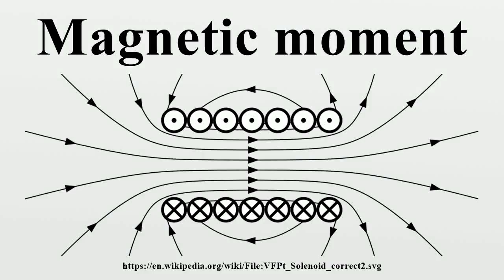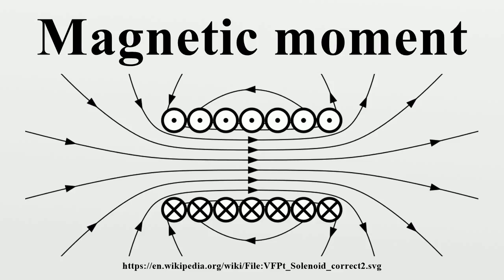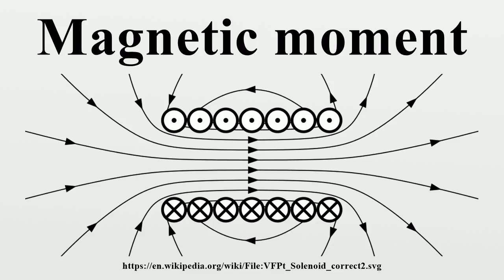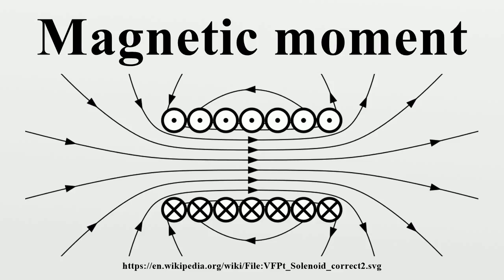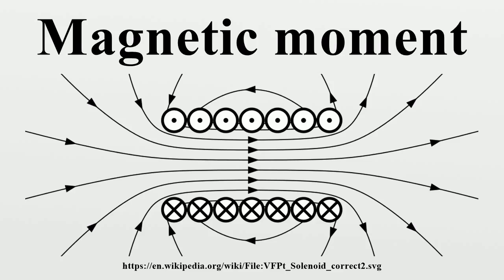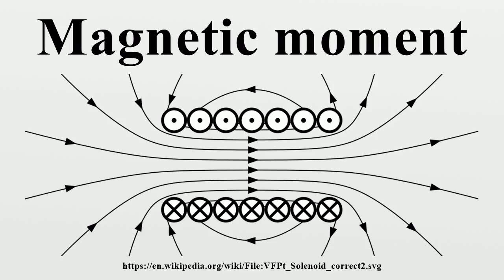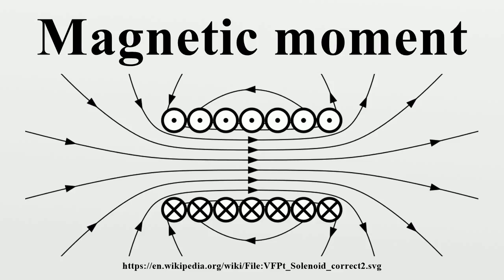Magnetic moment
The magnetic moment of a magnet is a quantity that determines the torque it will experience in an external magnetic field.A loop of electric current, a bar magnet, an electron (revolving around a nucleus), a molecule, and a planet all have magnetic moments.

Image-Copyright-Info
Author-Info:   Geek3

Image-Copyright-Info